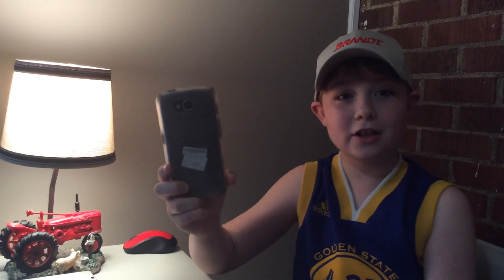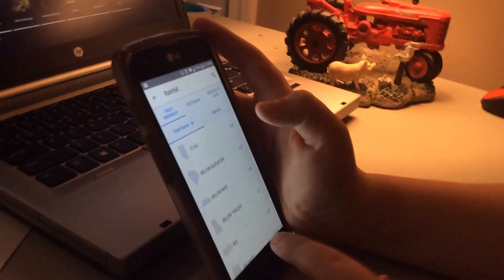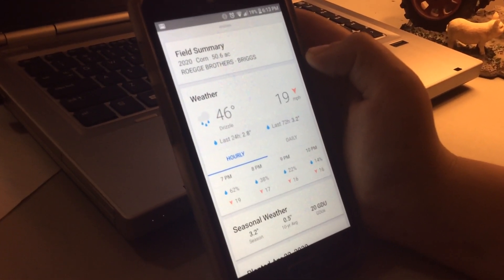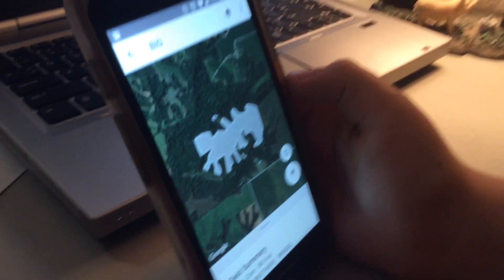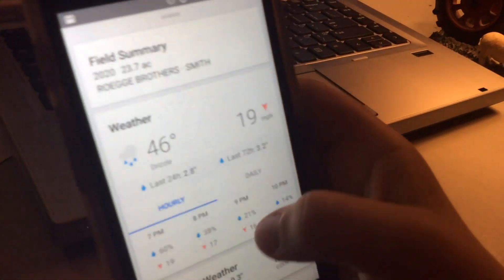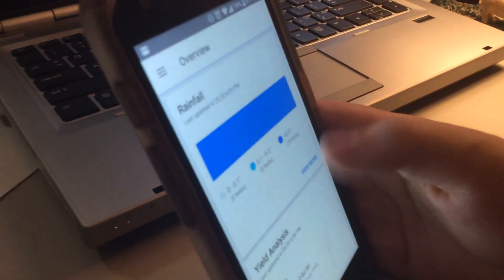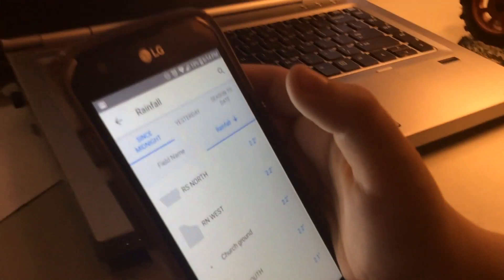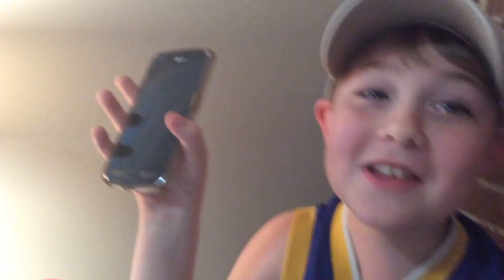Charlie’s Farm Video: Rainfall